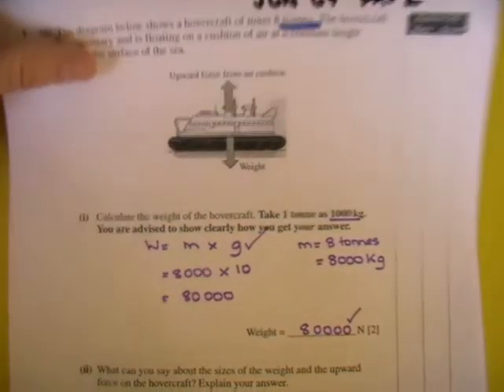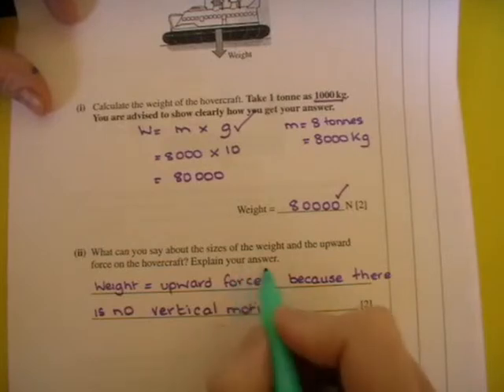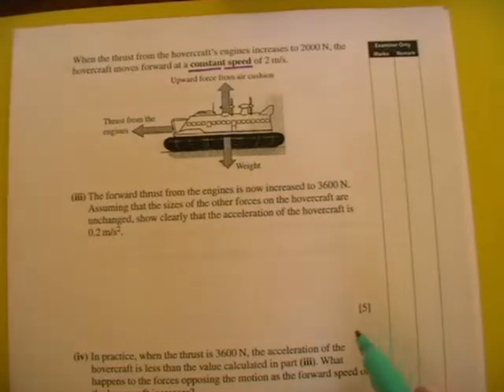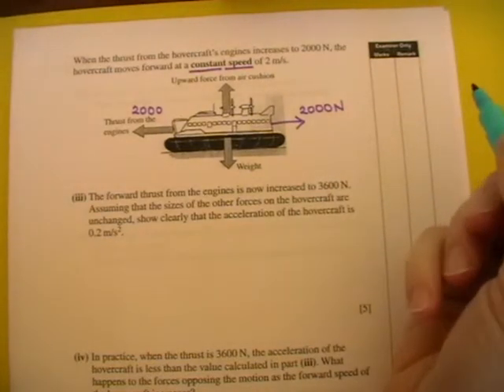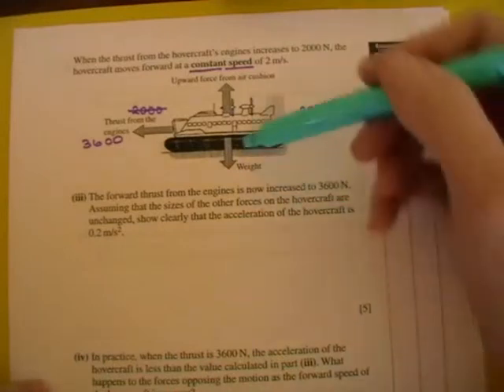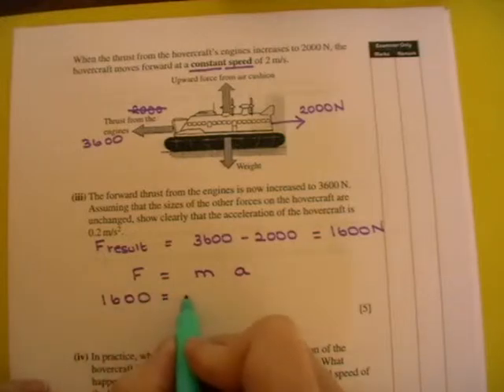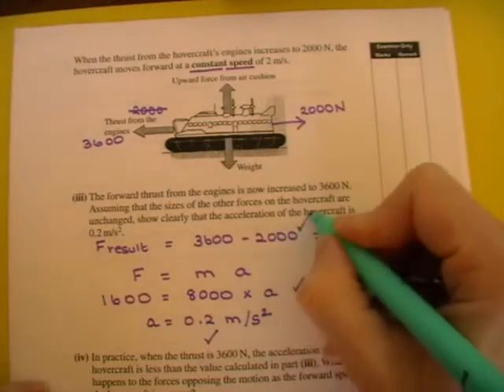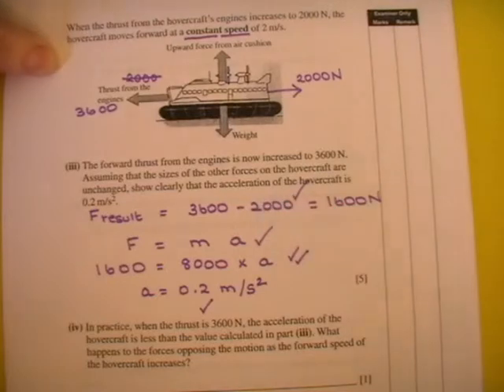GCSE Physics_Unit 7_ p.p.A_Jun07p2_qu1(a)(b).wmv